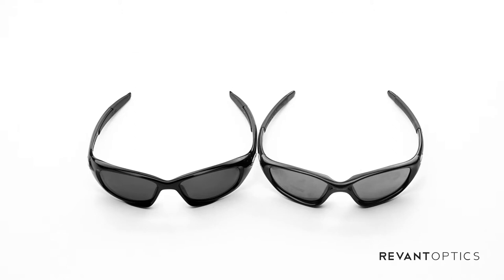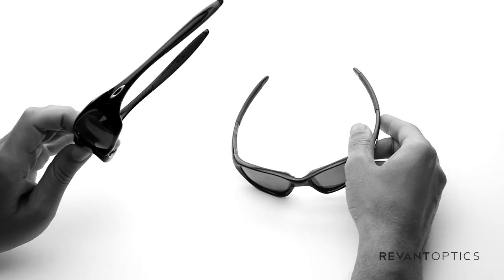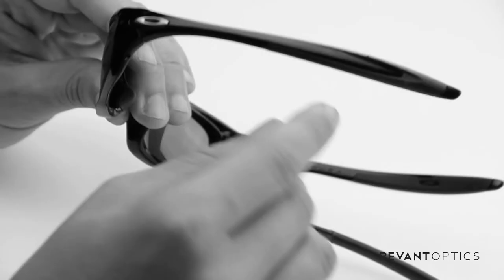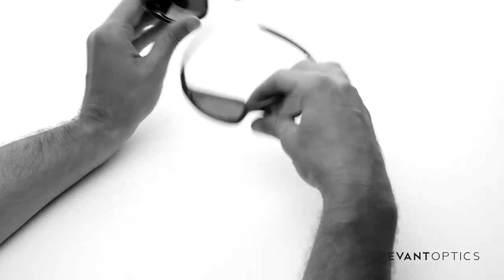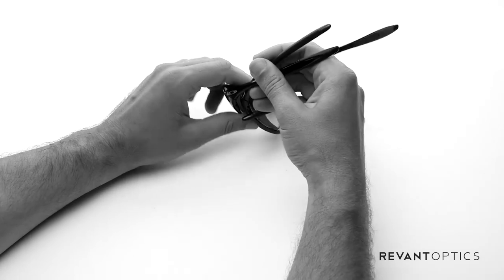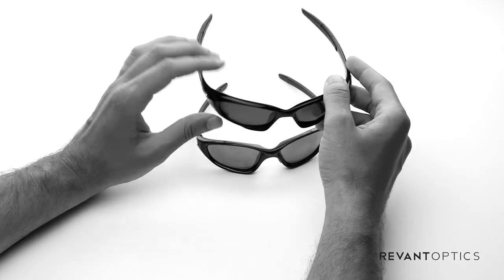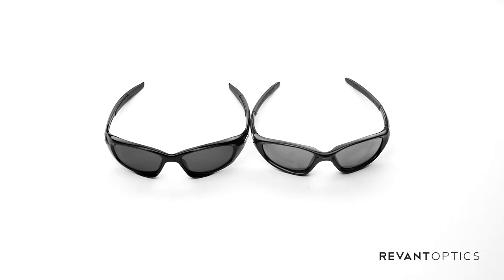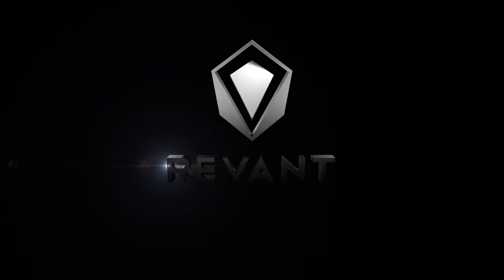Oakley Twenty XX Frame Comparison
Quickly understand the differences between the Oakley Twenty XX (2000 & 2012) frame styles. Determine which frame you have before buying replacement lenses.